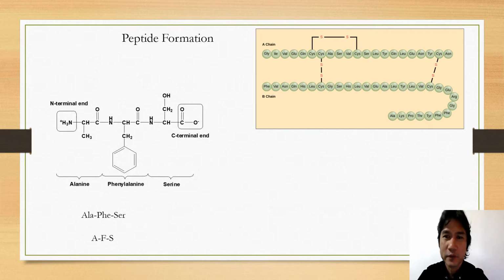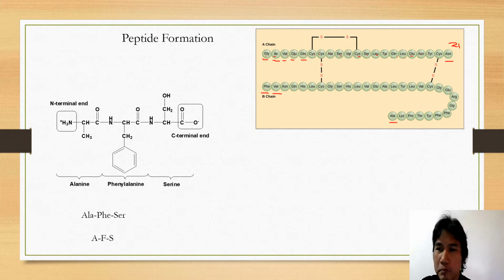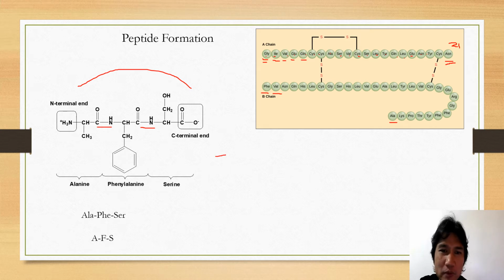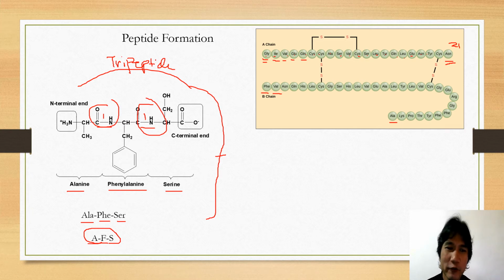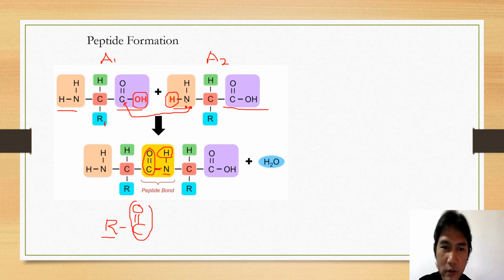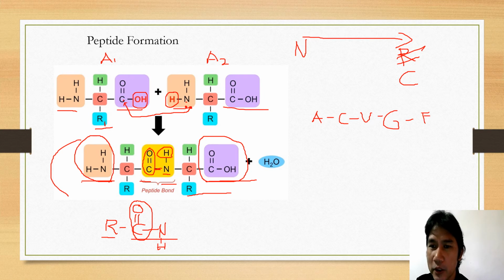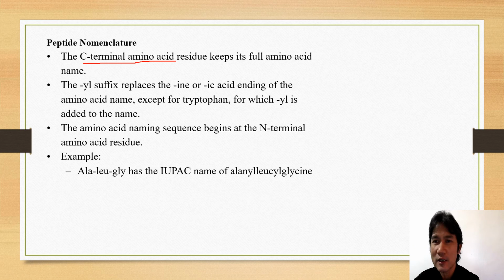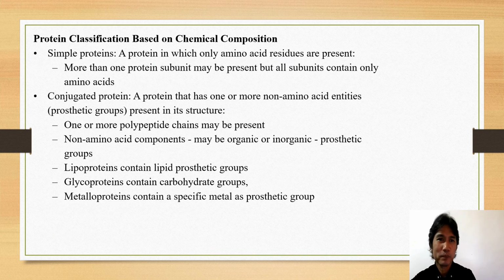Proteins Part 2